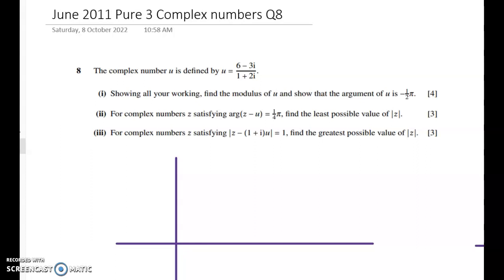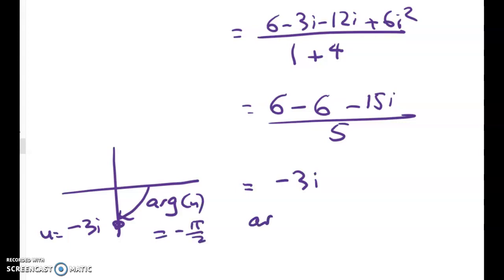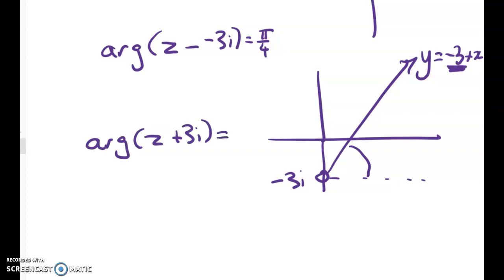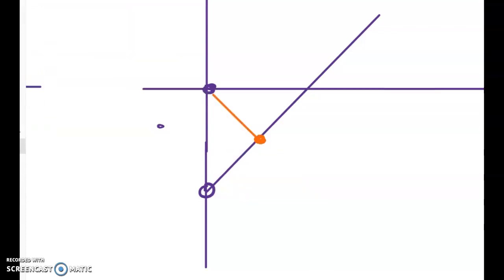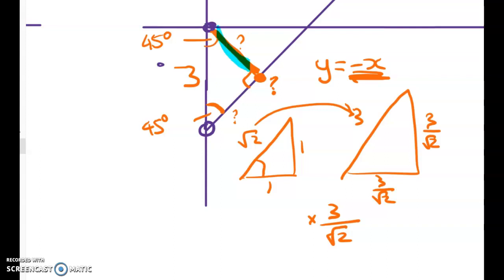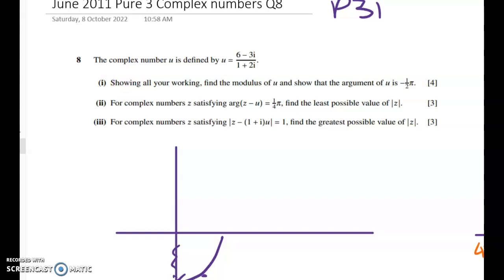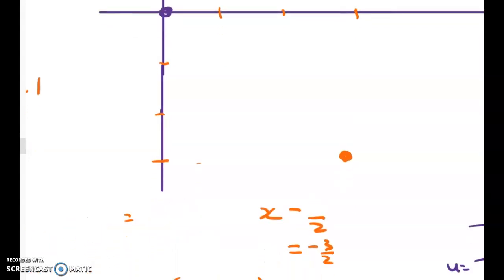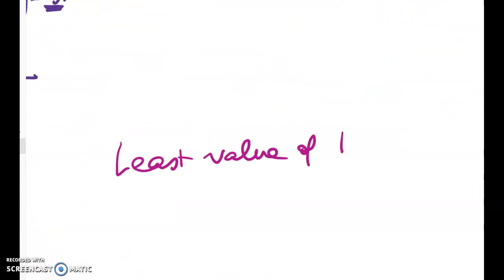13MCA - Complex - June 2011 Q8 - loci problems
Loci.